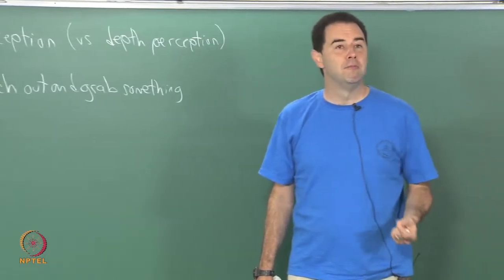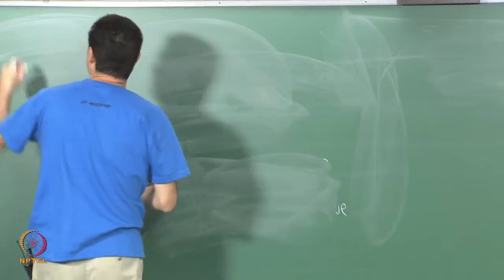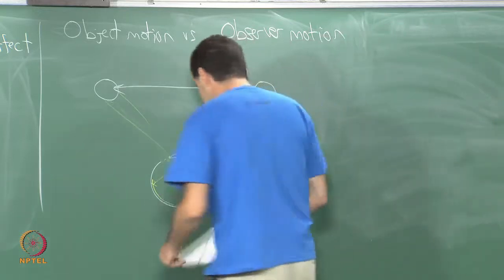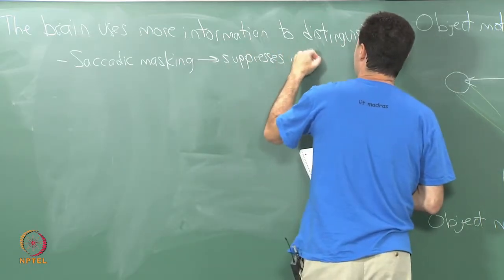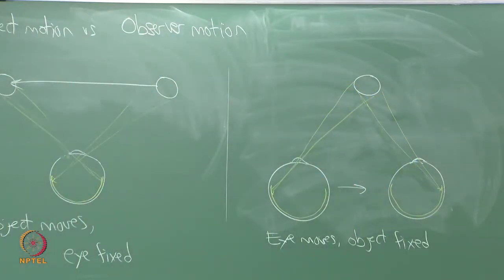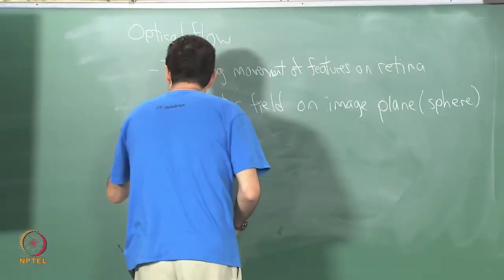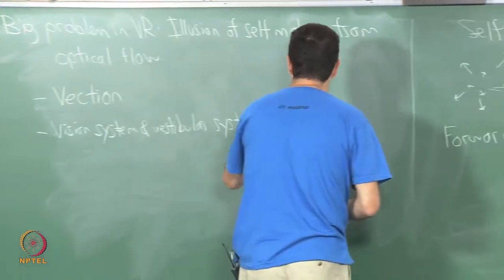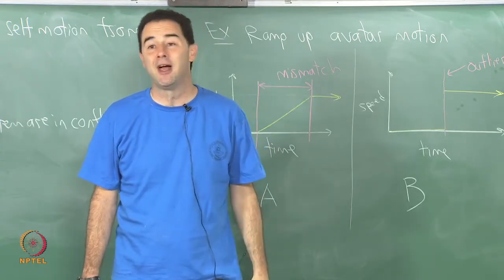Mod05 Lec 41 Motion perception